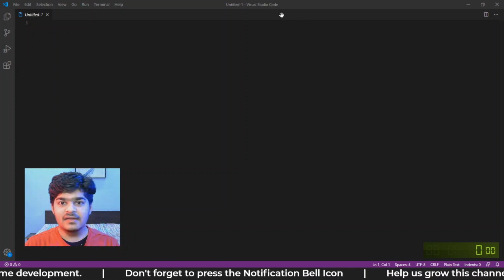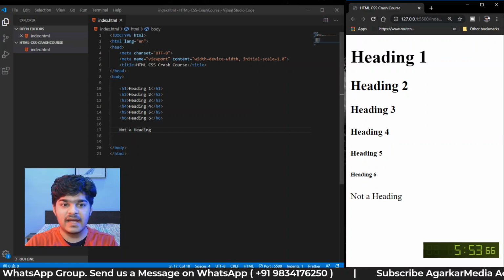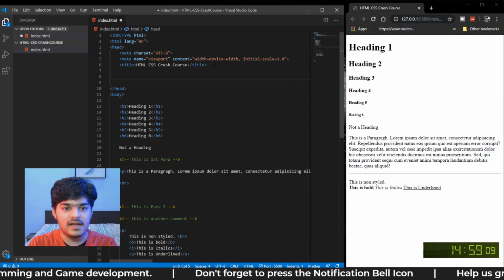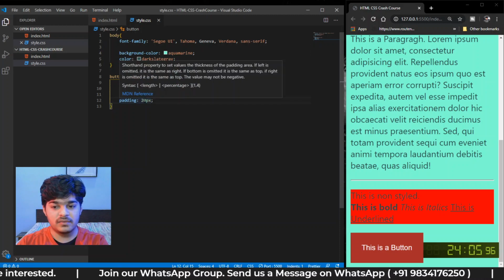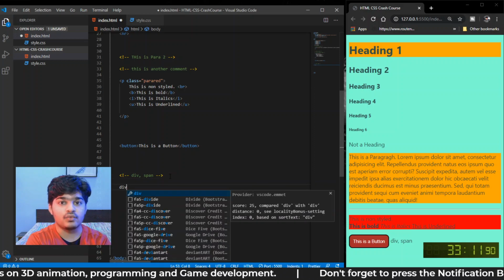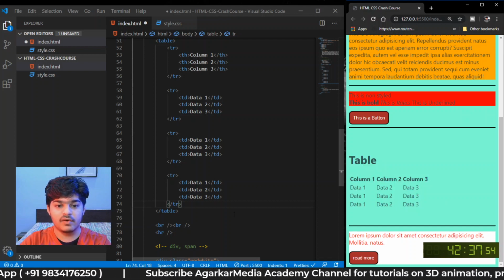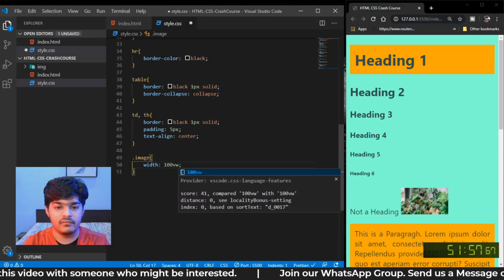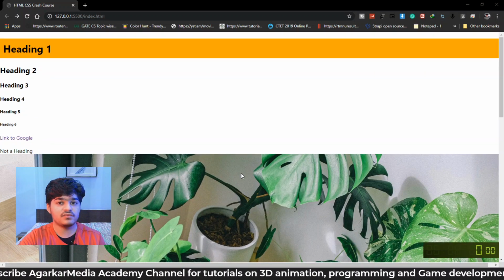HTML CSS Crash Course in 1 Hour | Must Watch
This is a very quick crash course on HTML and CSS.

We won't be learning everything in depth. We will just focus on getting the basics right so that you can create Good Websites using HTML and CSS.

There will be more such Crash Courses on My Channel.